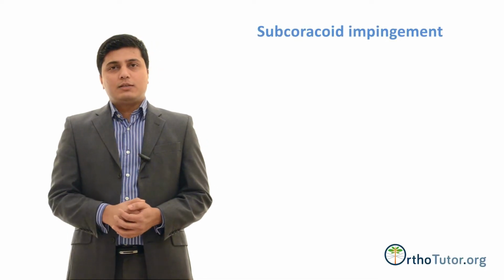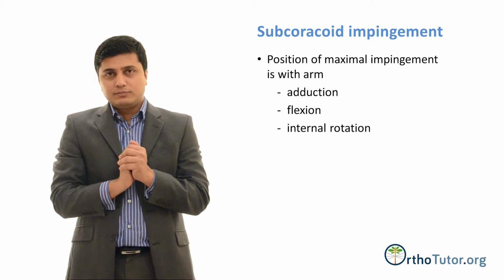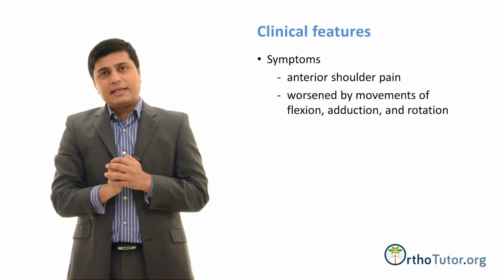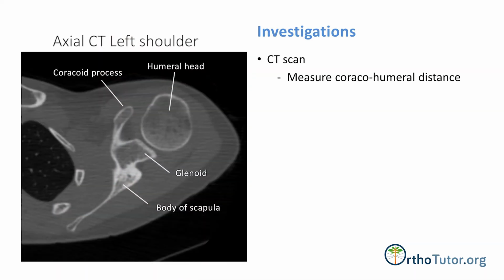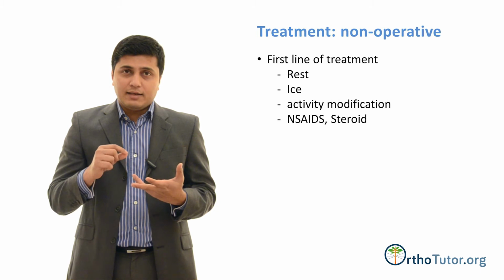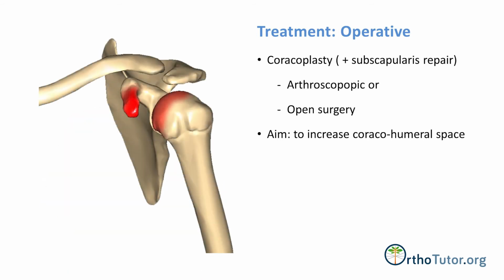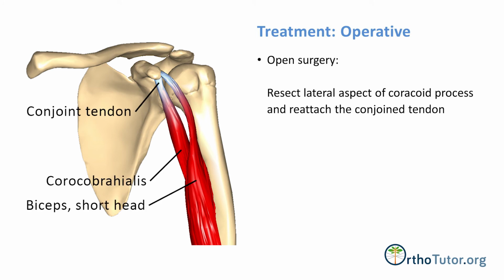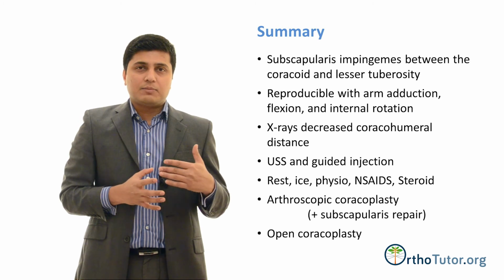Shoulder pain - Subcoracoid impingement (Adult Orthopaedics)